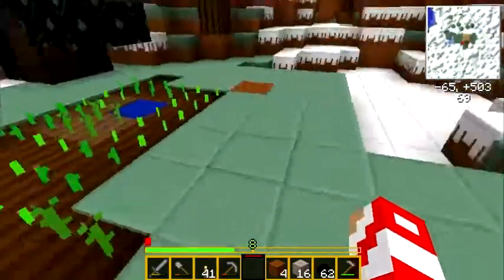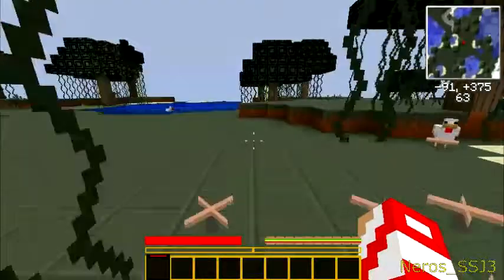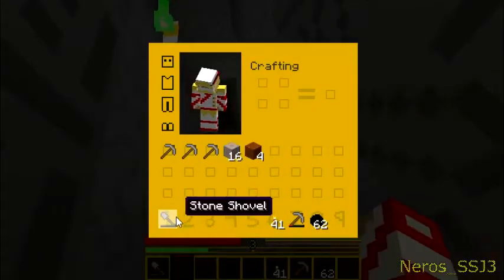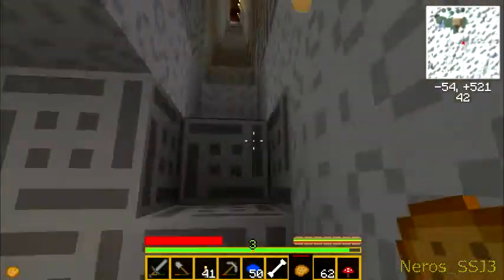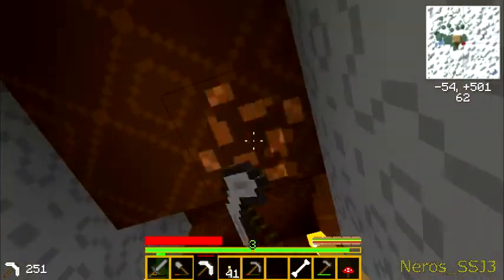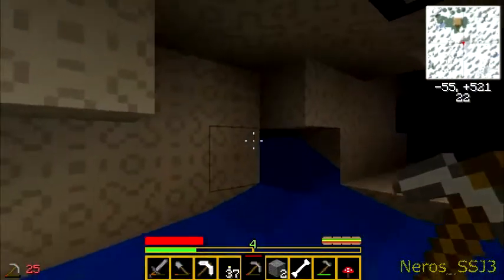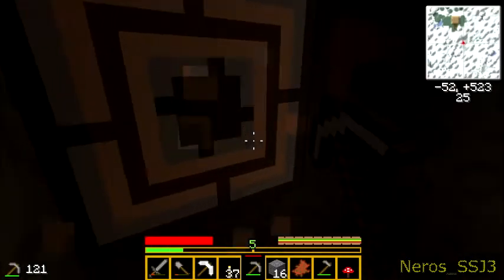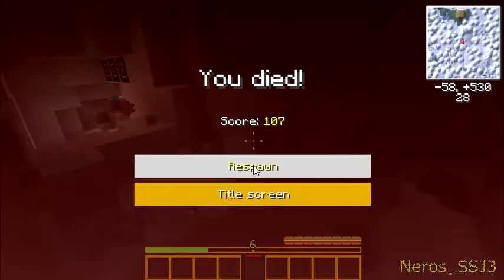Minecraft : Ep. 9 - You\ LP - Holy Sh#! This Is A Big Cave!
Well this place is just huge. Man this is gonna take forever! haha Mining sucks when its slow!

Got a New superflat build coming twords you guys soon hope you enjoy this in the mean time =D